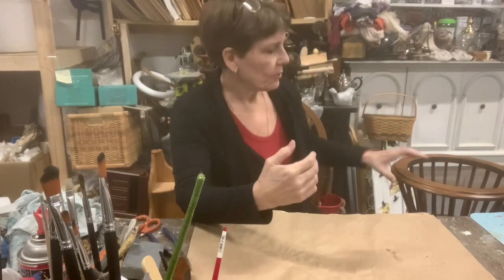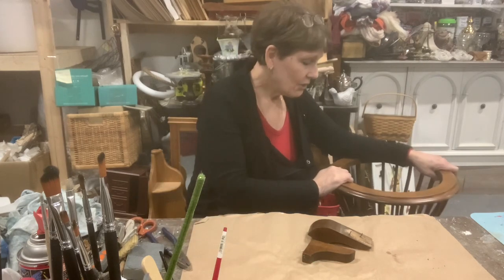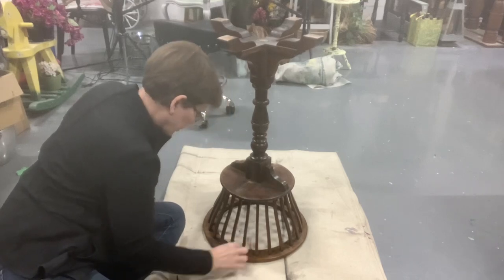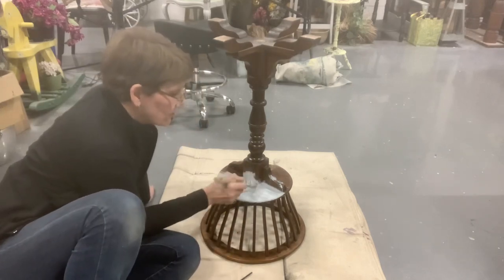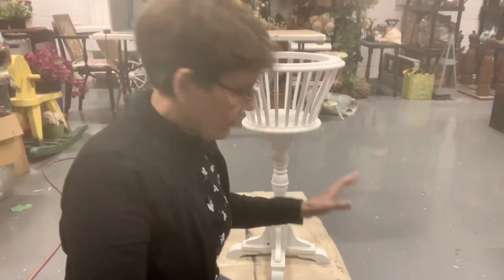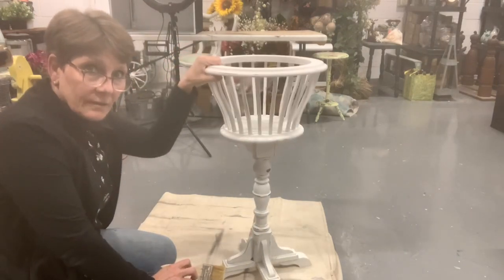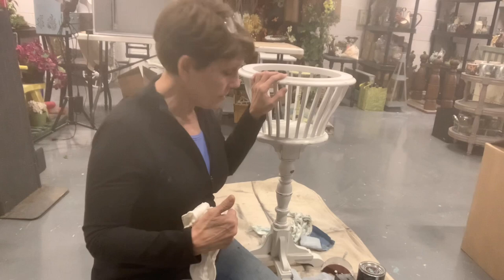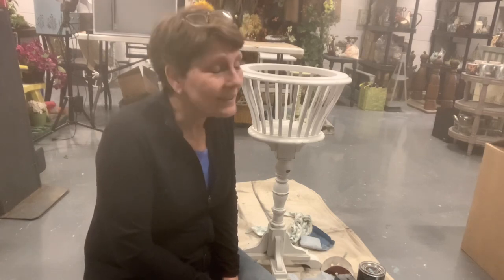Trash to Treasure / Plant Stand Remake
We're not only repairing and painting this plant stand but also talking a little about things to consider when flipping an item for resale.  Things may seem like a good deal at the outset but what other 'costs' do you need to think of before making that thrift store purchase?